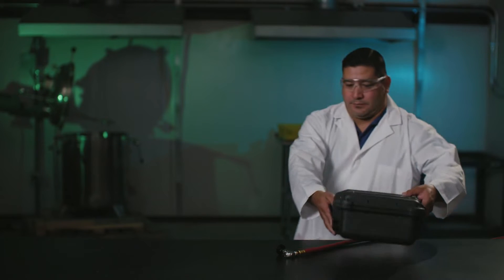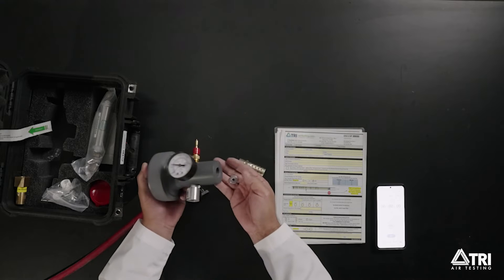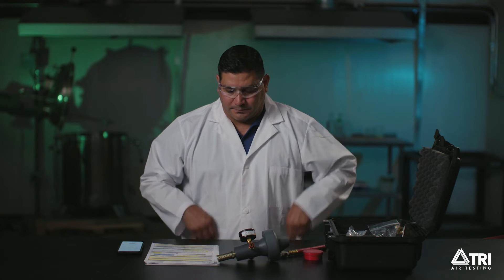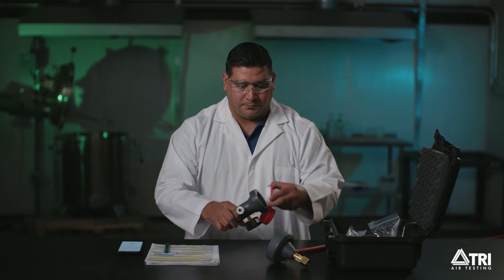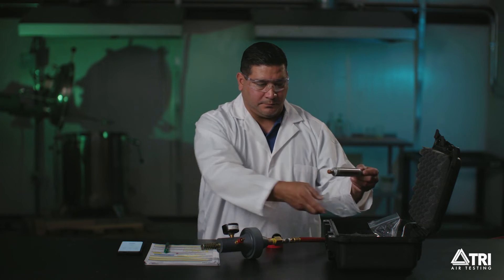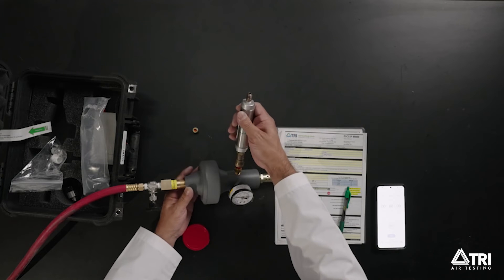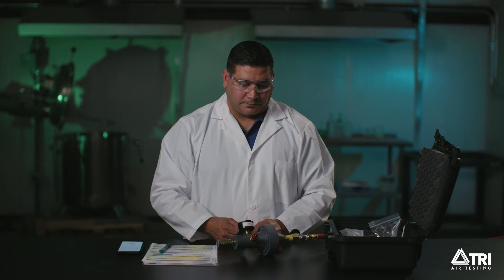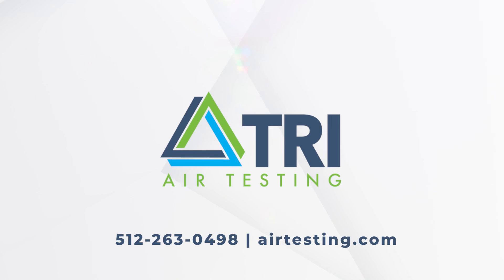How to Conduct an Air Sampling Test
This is Sam. He is going to walk you through completing an air moisture test using the Champion 35 test kit.

STEP 1: If a moisture sample is to be obtained, go to moisture sampling and perform the test before continuing with this air sampling test. Allow your compressor to run with air flowing from the sampling point which is located here for at least 5 minutes before sampling. While that is running, grab your data sheets which are located behind the foam lid.

STEP 2: Record the orifice plate size on the data sheet under “Oil Mist/Particulate Sample Data.” To install or check the size of the installed orifice plate, unscrew the multi-holed noise muffler. The orifice plate is the aluminum disk with a hole in it. The size is imprinted on it. If you are unable to obtain the optimum PSI change the size of the orifice plate.

STEP 3: Record the filter number. To find that number, remove a filter assembly from the filter case and carefully locate the number on the screen. The number is found on the side of the filter assembly opposite of the white filter pad as shown here. Record this information on the data sheet under “Oil Mist/Particulate Sample Data.” Make sure you don’t touch the filter pad so handle the filter assembly by the sides.

STEP 4: In your test kit, you will have input fittings that look like this. So first connect the input fitting to the flow section if it is not connected. Assemble the sampling equipment as follows: Unscrew the PVC flow section and place one filter assembly in between the PVC flow section with white filter pad facing out as shown here. Put the two halves of the PVC flow section together. Make sure all equipment is securely tightened. Do not insert a sampling cylinder yet.

STEP 5: Connect the complete unit to your gas source. Open the gas source valve slowly and allow the pressure on the flow section gauge to stabilize in the specified psi range. Run the sample according to the time specified on your instruction sheet.

STEP 6: Choose and record a sample cylinder. Only one sample per location is required with the metal cylinders. Record the cylinder barcode number on the data sheet under “Gas Sample Data.” Insert the cylinder onto the quick connect fitting just above the pressure gauge by pressing the cylinder straight down onto the fitting while supporting the flow section with your other hand. Remove the knurled nut from the opposite end of the sample cylinder. Gas should flow through the sample cylinder for at least 30 seconds. Do note that the pressure gauge reading will drop during this sampling. Do not adjust the pressure on your system while the cylinder is in place. Replace the knurled nut after thirty seconds. Do note here that the knurled nut should be replaced tightly, but finger tighten only. Use no tools as over tightening will destroy the sample.

While the gas is still flowing from your source, remove the sampling cylinder by pressing down on the quick connect fitting.  Allow the filter to run for the remainder of its specified time.

STEP 7: You have just completed the air sampling cylinder quick connect version procedure. If you are not doing any additional sampling, turn off the gas source valve and disassemble the sampling equipment. Return each part to your kit. Place the filter into the case. Check that the data sheets have been filled out correctly.

STEP 8: The final step is to ship back the datasheets and kit to TRI Air Testing. Shipping instructions are included in your kit. After shipping the kit back, there is nothing left to do except wait for the results. You will get a reminder when it's time for your next air test.